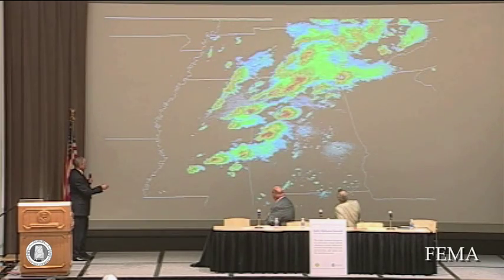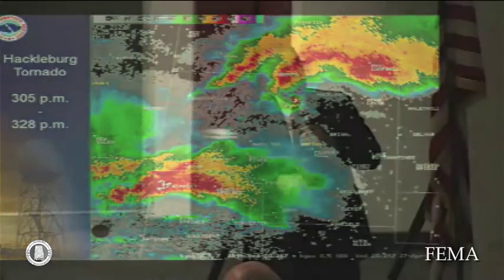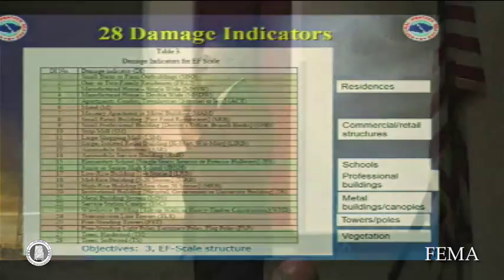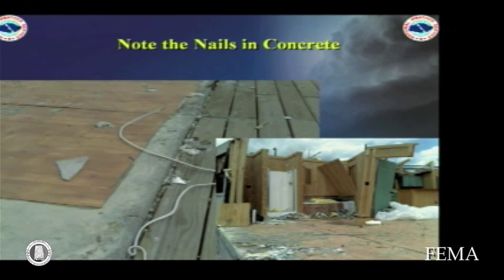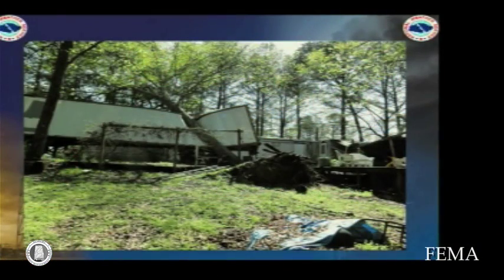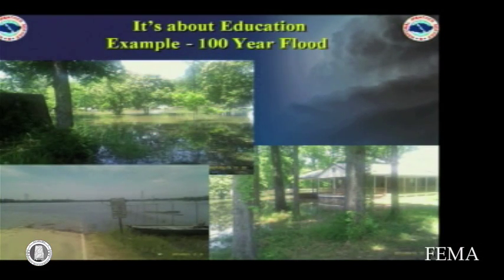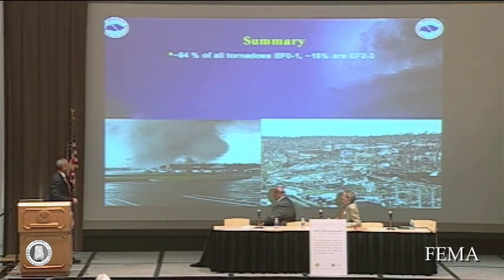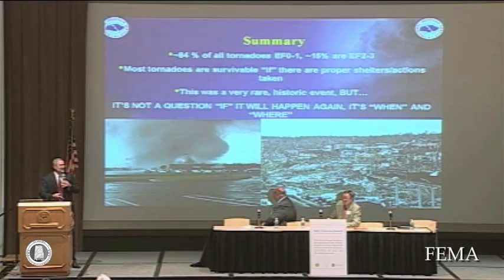NWS Meteorologist Jim Stefkovich part 2 of 2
Jim Stefkovich, Birmingham Meteorologist-In-Charge of the National Weather Service discusses the actual tornadoes at the Safer Alabama Summit.  Part 2 of 2.